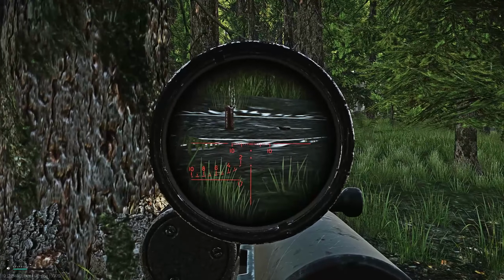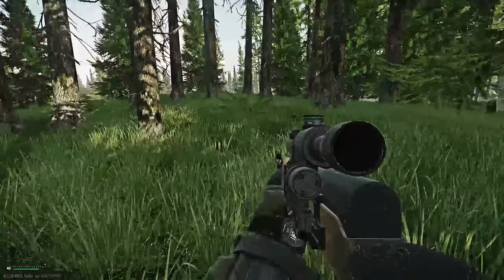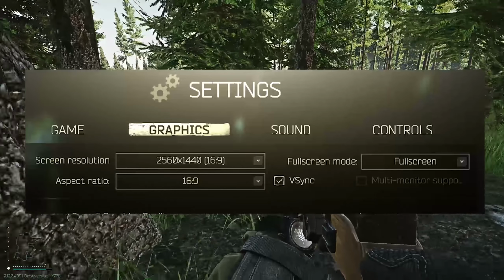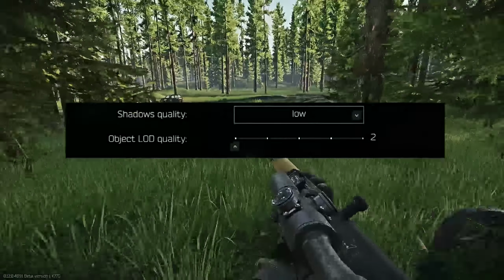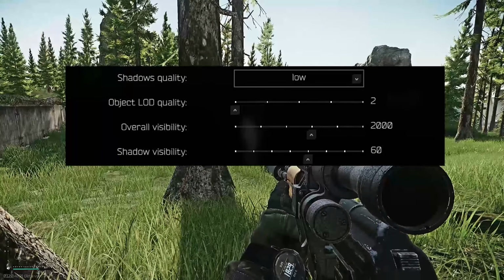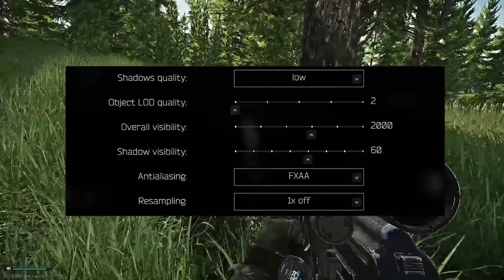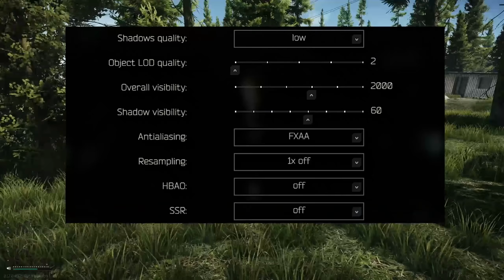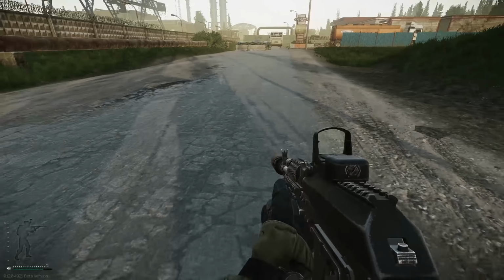0.12 Graphic Settings For Best FPS - Escape From Tarkov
We won't go into details by any means since i'm probably not
qualified to do so but i've gotten this request since the drop of the
update so I figured I would finally answer all those questions.
I'm sure that those of you who know everything in more detail will
start to cringe and destroy me in my lack of knowledge but I told
you all I'm not an expert.